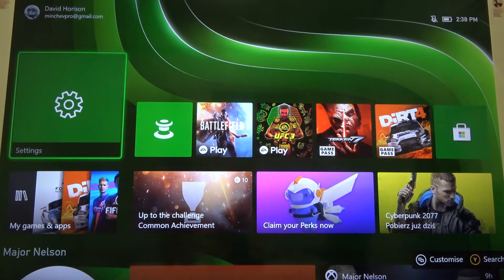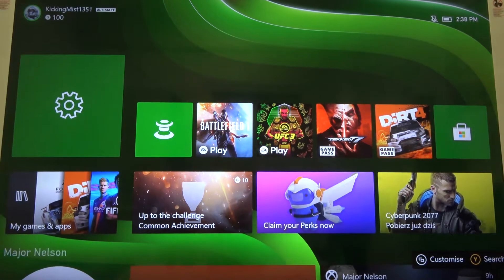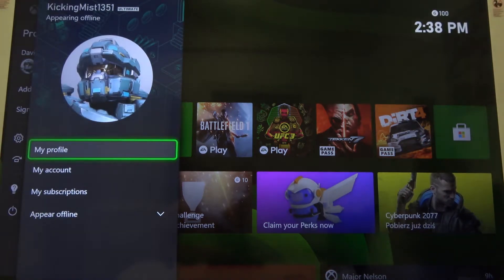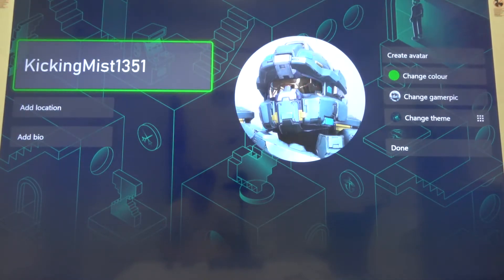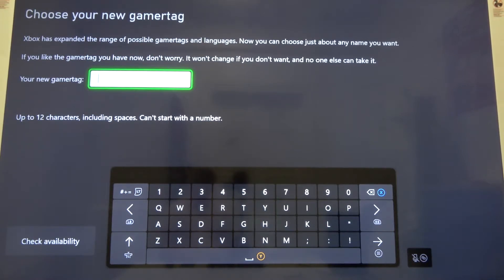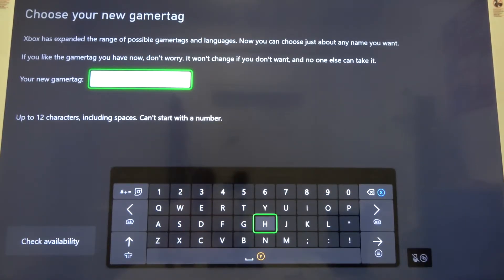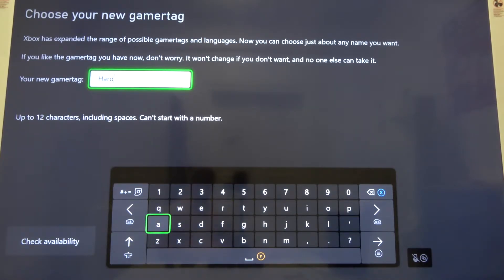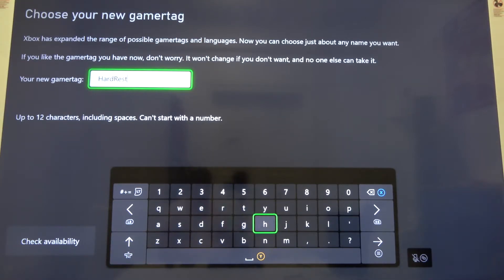How to Change Profile Name in Xbox Series X – Update Profile Picture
We would like to present the tutorial, where we explain to you how to update profile picture in Xbox Series X. If you want to set up a new profile name in Xbox Series X, check out the attached instructions and without any problem get access to the system settings and type the username that suits you best. Let’s use the video guide and switch the profile name in Xbox Series X easily. Visit our HardReset.info YT channel and discover many useful tutorials for your Xbox Series X.

How to set up profile name in Xbox Series X? How to change profile name in Xbox Series X? How to personalize Xbox Series X? How to customize Xbox Series X? How to update profile name in Xbox Series X? How to switch profile name in Xbox Series X?